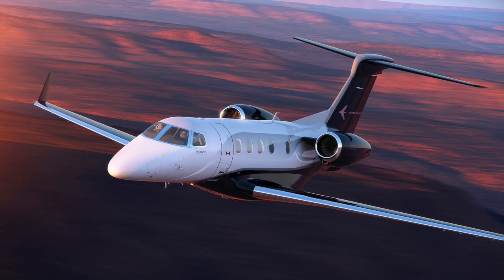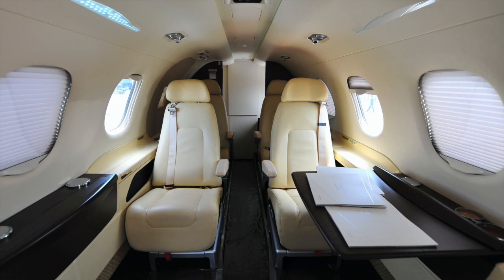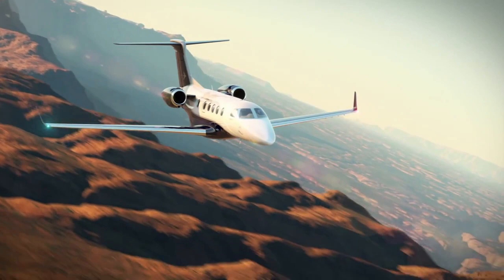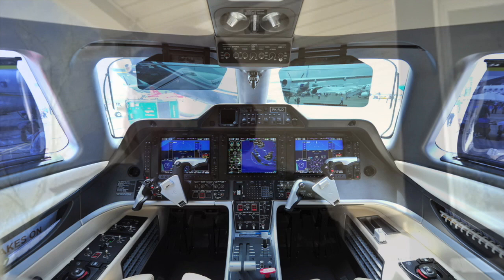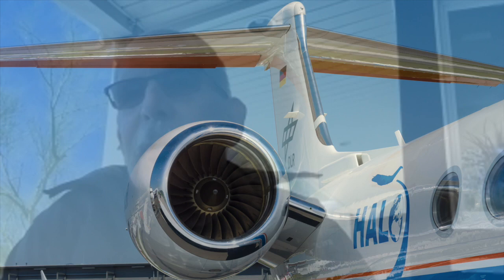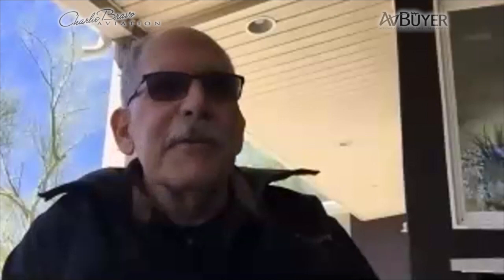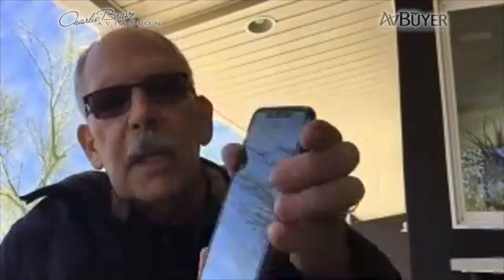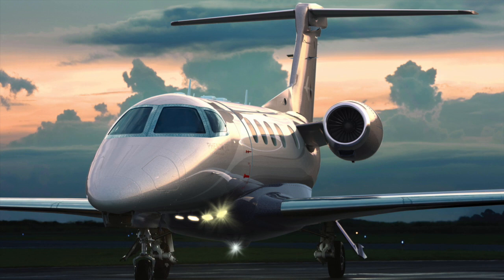Insiders Guide Episode 32: Phenom 300 with Mark Rubin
Part 32 of the Insiders' Guide features René Banglesdorf speaking to pilot Mark Rubin about the Embraer Phenom 300. In this entertaining interview, we learn about the passenger experience, luggage capacity, performance and much more!

About Mark:
Mark Rubin is a flight officer with Jetsuite, for whom he flies Embraer Phenom 100/300 jets. With more than 50 years’ (and 23,000 hours) experience flying in general aviation, corporate aviation and with the airlines, Mark was recently honored with the Wright Brothers Master Pilot Award. He also spent four years enlisted service in the USAF, is a Vietnam Veteran and was awarded the Air Force Commendation Medal for interpretation of Tactical Photo Reconnaissance in Southeast Asia.

Private aviation insider René Banglesdorf interviews some of the world’s most interesting pilots and gets the scoop on aircraft they’ve mastered, including the aircraft’s operational strengths and weaknesses and their most thrilling experiences from the cockpit.

Video hosted by AvBuyer